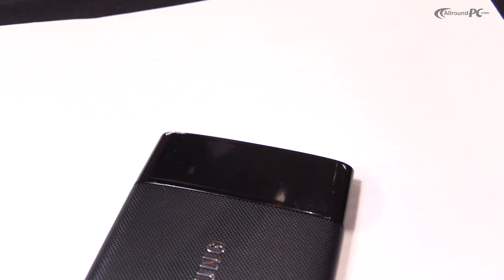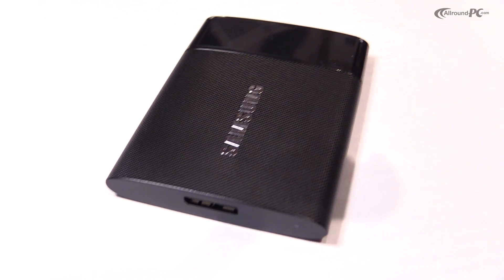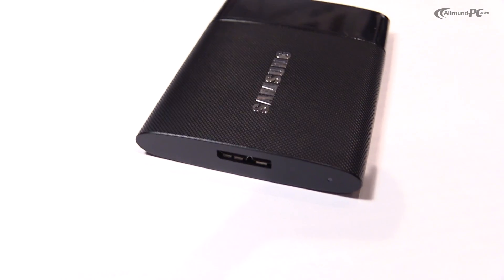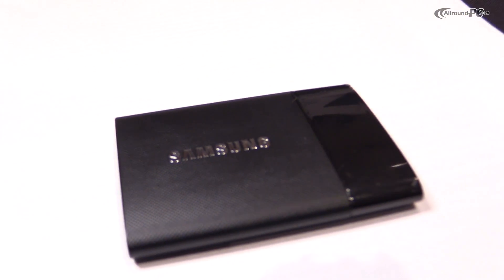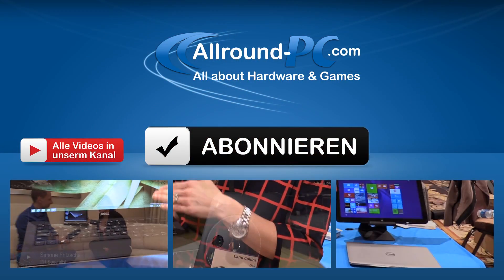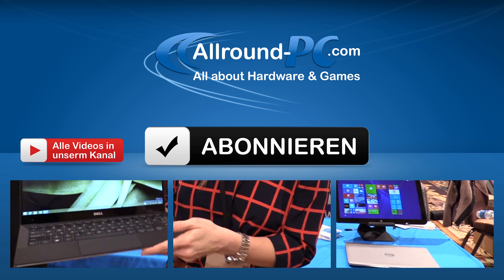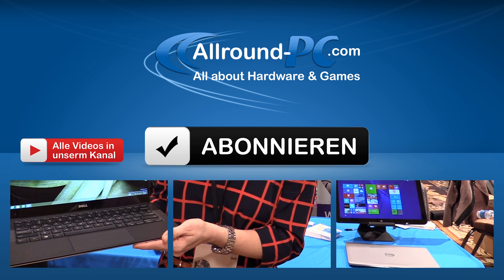CES 2015: Samsung Portable SSD T1 with up to 1 Terabyte Capacity (English) | Allround-PC.com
Samsung introduces the lightweight portable SSD T1 that can hold up to 1 Terabyte of data and transfers data at a speed of 450 MB/s. Weighting only about 30 grams and with the size of a match box, it's easier to carry than ever.